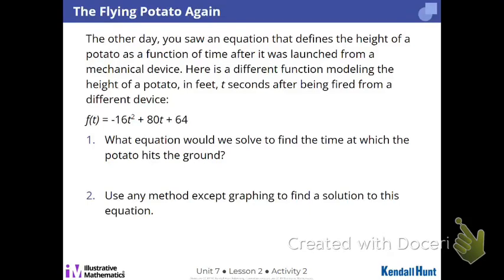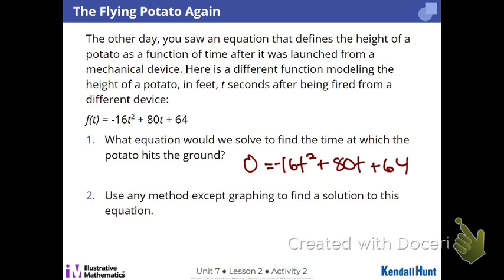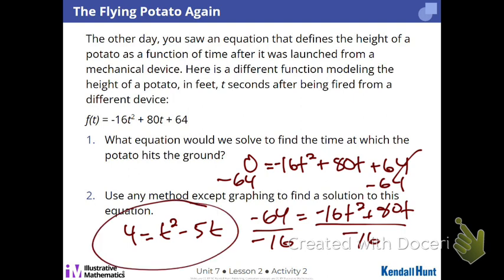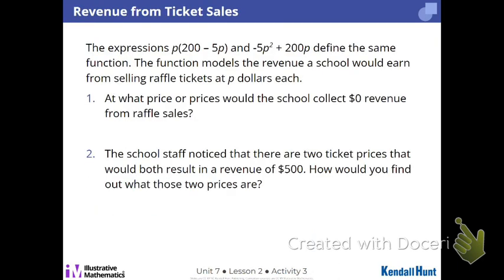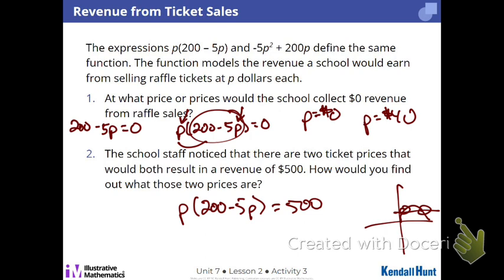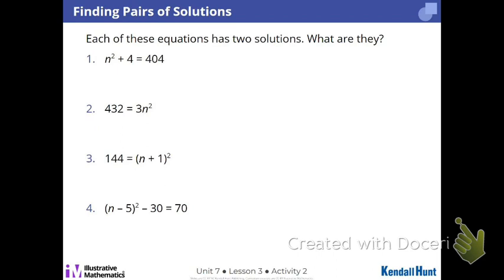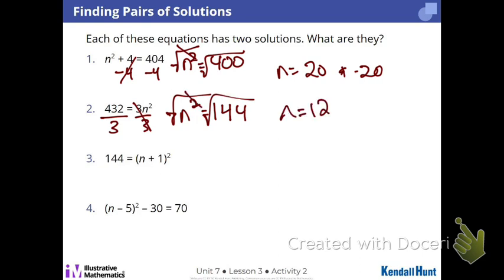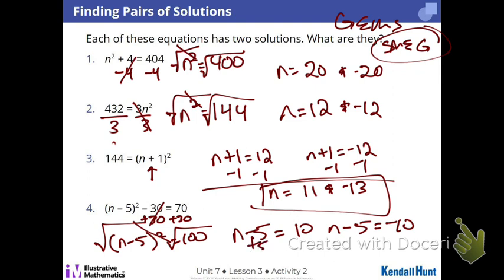Unit 7 Lessons 2 and 3 When and Why We Write Quad Eq and Solving by Reasoning Algebruh